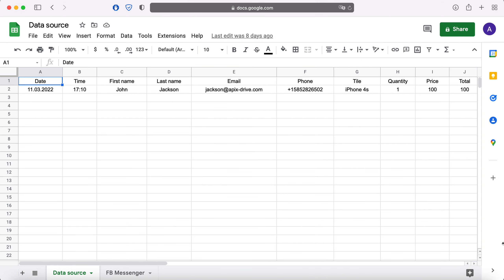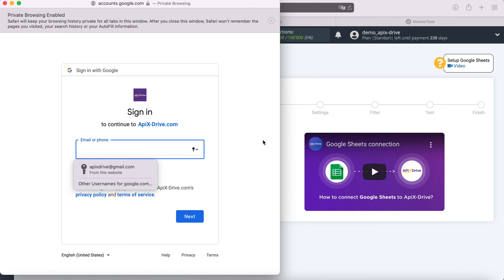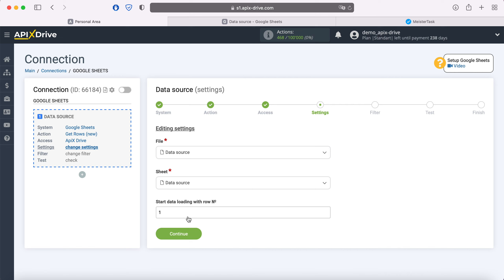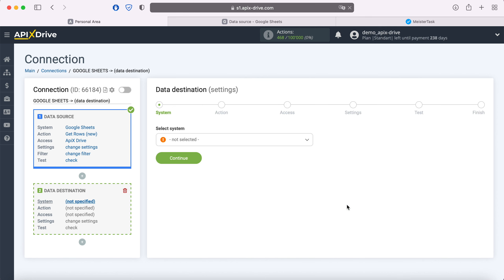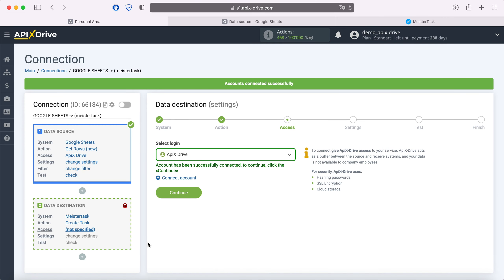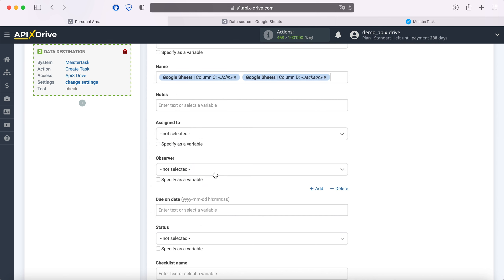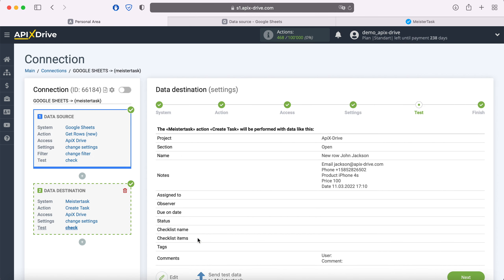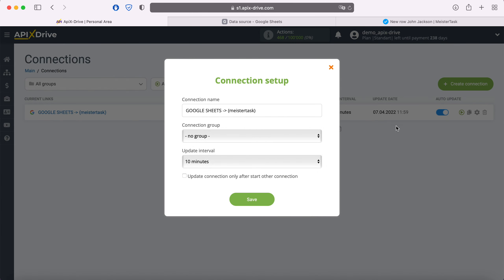Google Sheets and MeisterTask Integration | How to Get new row from Google Sheets to MeisterTask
How to Get new row from Google Sheets to MeisterTask? Integrate Google Sheets and MeisterTask whith ApiX-Drive

In this video tutorial, we will learn:
✓ How to connect Google Sheets and MeisterTask
✓ How to Create Task from Google Sheets to MeisterTask

【Video Navigation】
0:00 - Introduction
0:34 - Setting up Google Sheets as a Data Source
2:12 - Setting up MeisterTask as a Data Receiver
4:47 - Setting up auto-update

➤  Steps to connect Google Sheets and MeisterTask
1. Link your Google Sheets and MeisterTask account with ApiX-Drive
2. Select Google Sheets as your data source App and 'Get new row' as your action
3. Select MeisterTask as your data receiver App and 'Create Task' as your action
4. Map Google Sheets fields to relevant fields in MeisterTask
5. Turn your integration on auto update.